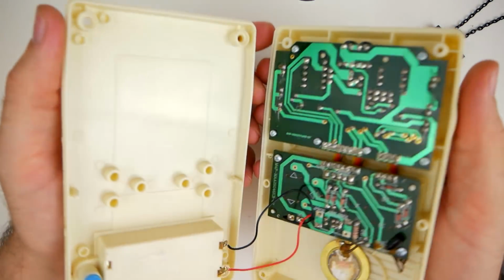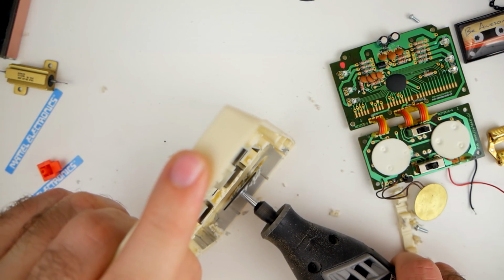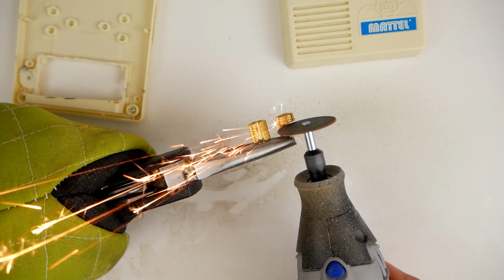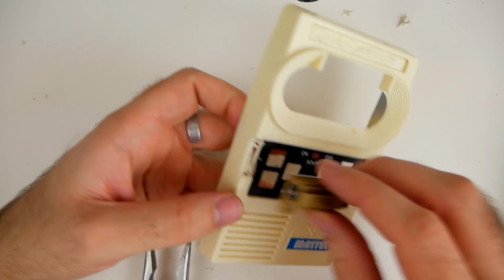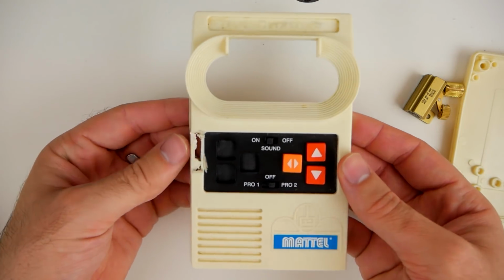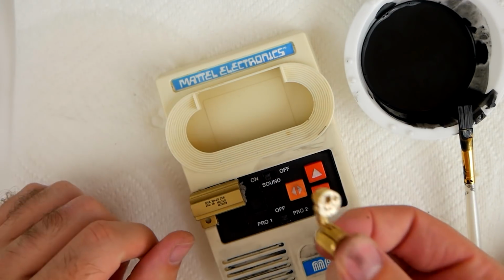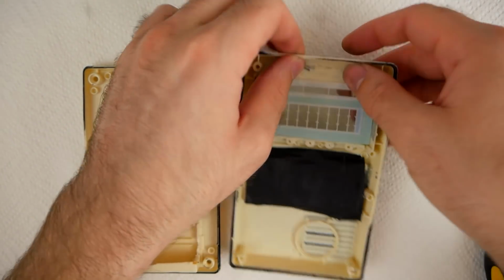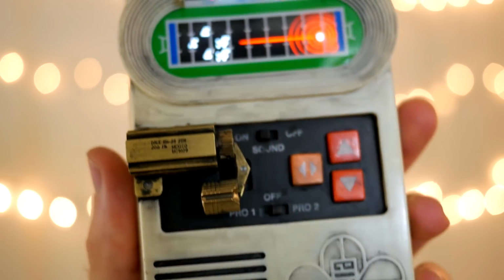Star-Lord Scanner [Cosplay Prop Mod] ► JamesChats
Today I mod an old Mattel football game to look exactly like the Abelisk Scanner from Guardians of the Galaxy Vol 2!! Finally continuing work on my Star-Lord cosplay, and this is one of his coolest props!

✚ Add me on these nifty things so we can chat!

Panasonic Lumix G7 w/ Kit Lens
Panasonic 20mm f1.7 Pancake Lens
Rode Video Micro

Hey! So if you're new here, my name is James (AKA JamesChats),and this is where I like to turn my brain thoughts into word sentences... which translates to "I'm a Vlogger and this is my channel" lol. My obsessions include Pokemon, Star Wars, Lord of The Rings/The Hobbit/Tolkien, Doctor Who, Disney, Harry Potter, TMNT and pizza... Deal with it.